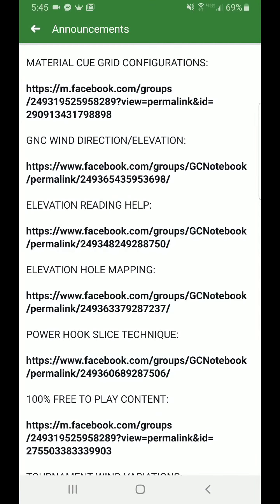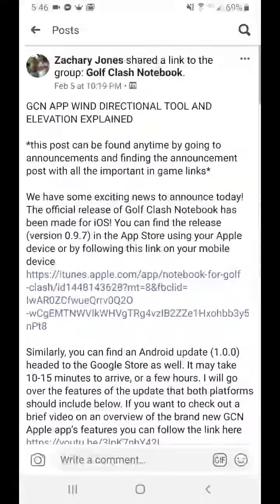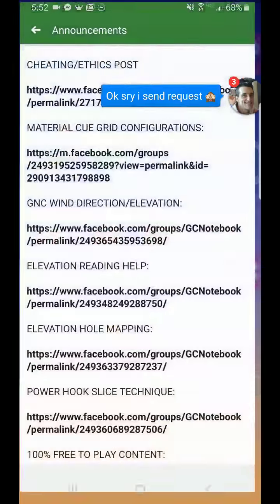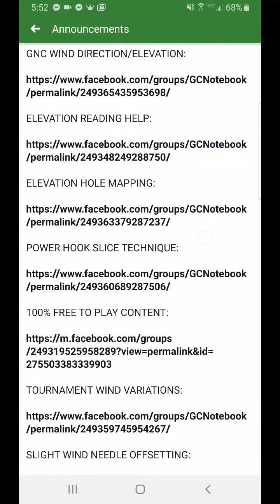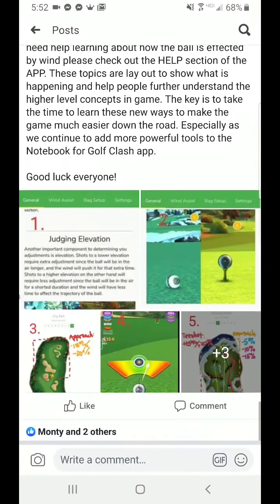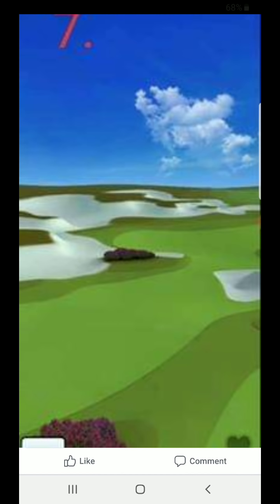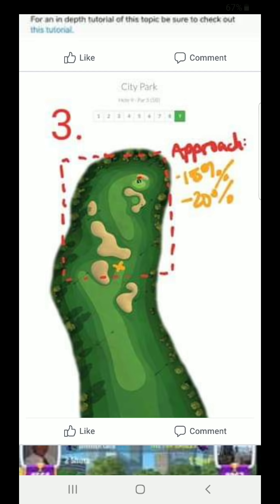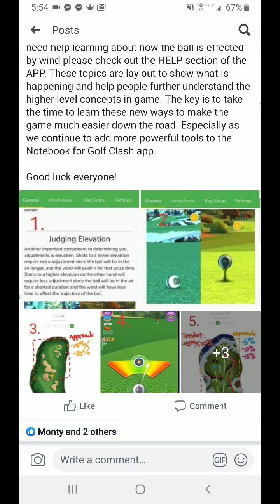Golf Clash Notebook WIND DIRECTIONAL TOOL Information Clarified